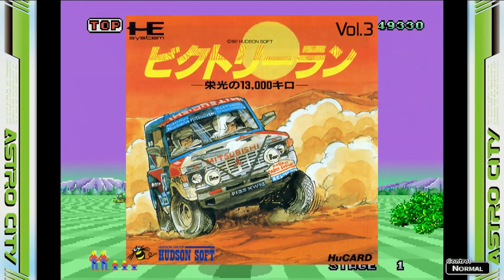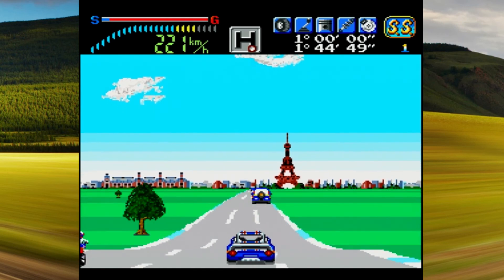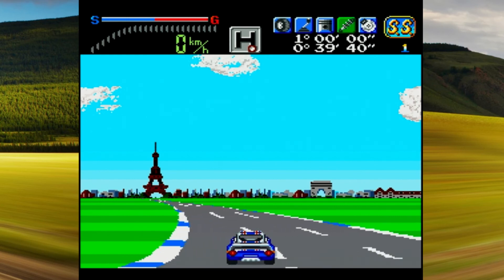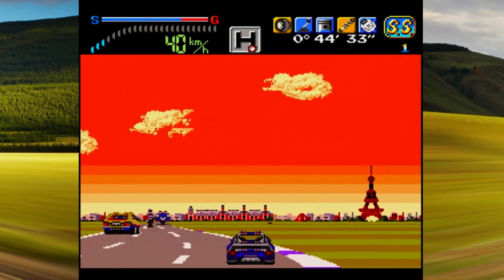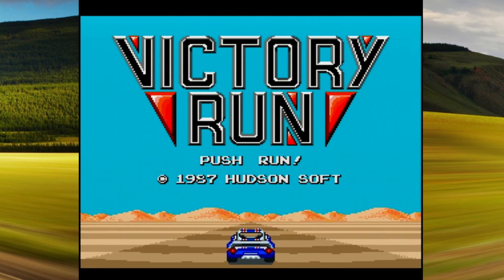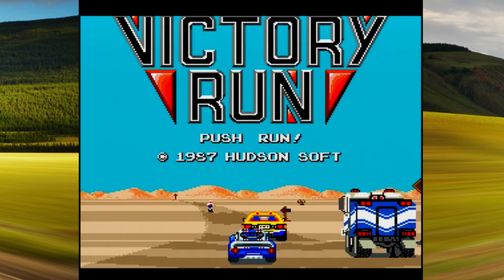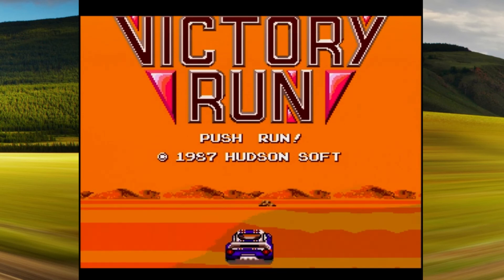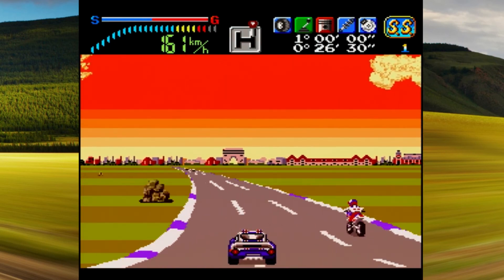Videogames aus aller Welt #97 Victory Run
Herzlich Willkommen bei Videogames aus aller Welt,

diesmal mit Victory Run für PC Engine.
Einem Rennspiel welches nur in Japan und den USA erschienen ist.
Normalerweise ist Hudsonsoft eher für Action, Plattform oder Puzzelgames bekannt.
Ende 1987 hatten sie Lust ein Rennspiel zu entwickeln welches exklusiv
für die PC Engine erschienen ist.
Jeden Sonntag gibts ein neues Video, immer um 20:15 Uhr.
Bis bald :)